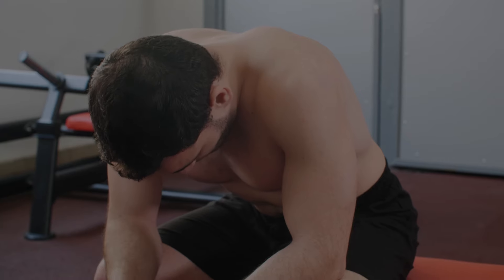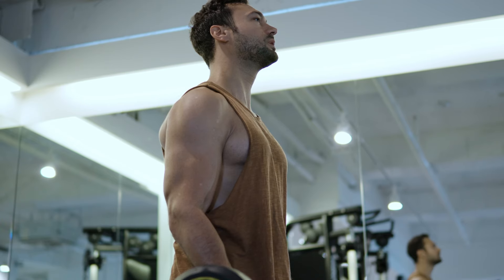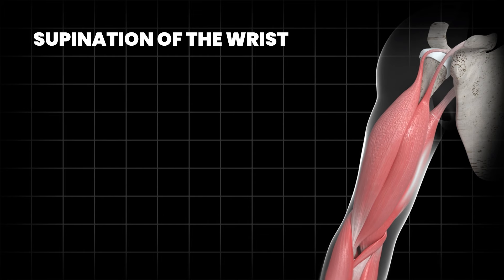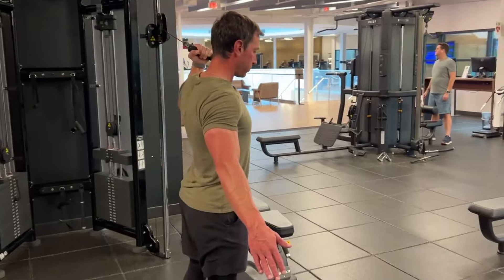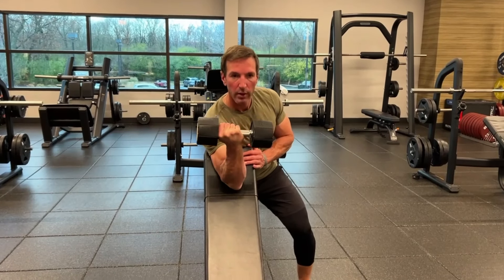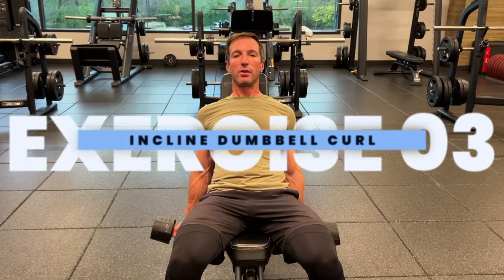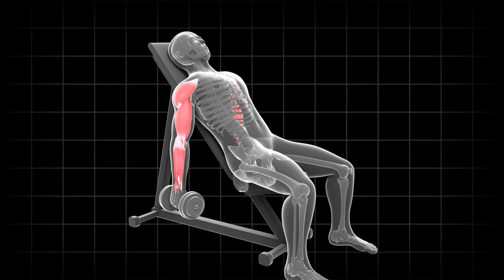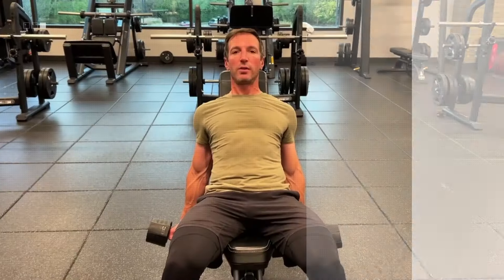Build Bigger Biceps in Just 3 Moves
Reclaim the Body, Energy, and Strength You Had 10-15 Years Ago

Hey fitness enthusiasts! Are you ready to take your bicep workouts to the next level? In this video, I demystify the science of building bigger, stronger biceps with three top-tier exercises. From the High Cable Bicep Curl to the Incline Dumbbell Curl, these moves target every position of your biceps for maximum muscle engagement. Alongside these exercises, I break down essential anatomy and explain how proper form not only boosts your gains but also protects your joints for long-term health.

Whether you're a beginner or a seasoned lifter, this video will arm you with actionable insights and tips to revamp your routine. With expert advice inspired by Dr. Jordan Shallow, you'll learn how to optimize your bicep training for size, strength, and overall functionality. Don’t miss out—hit play and start growing those biceps today!